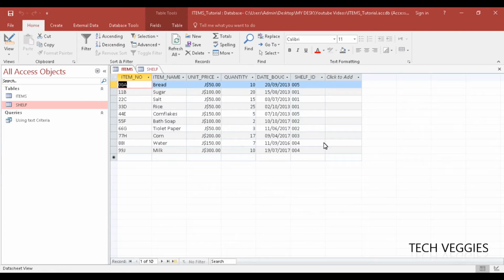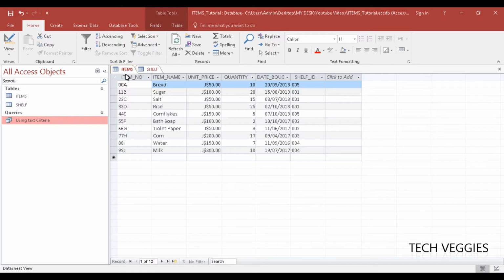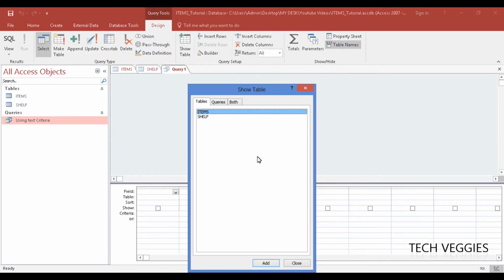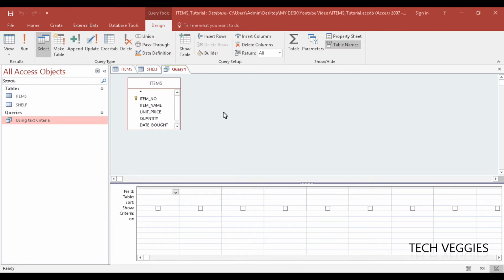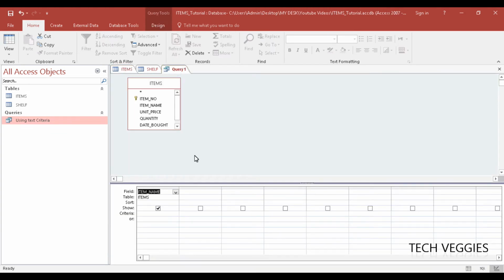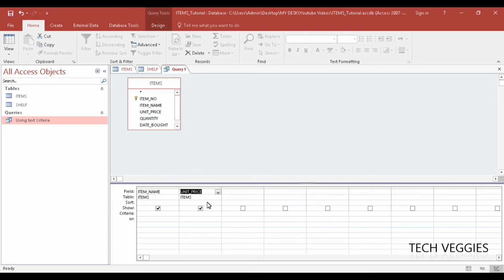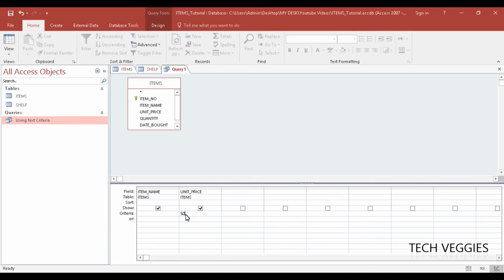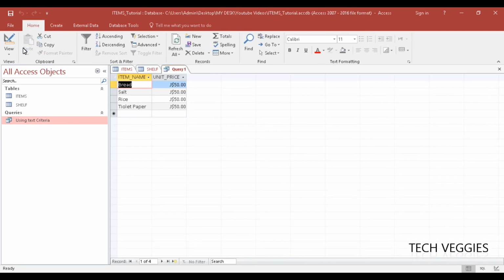Creating Queries using Numeric Criteria in MS Access | Tech Veggies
This video shows how to create a simple query using numeric criteria in  Query design view in MS Access